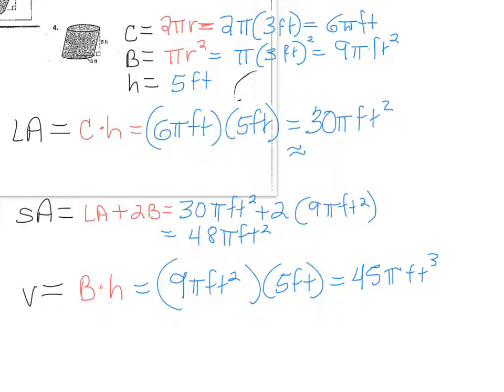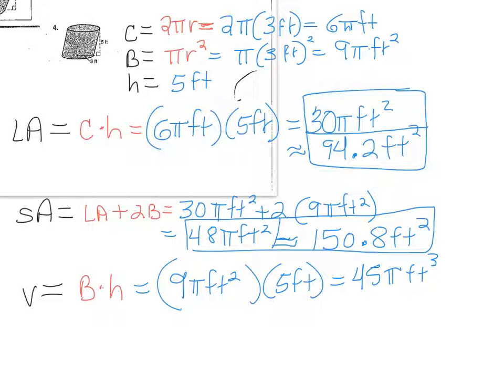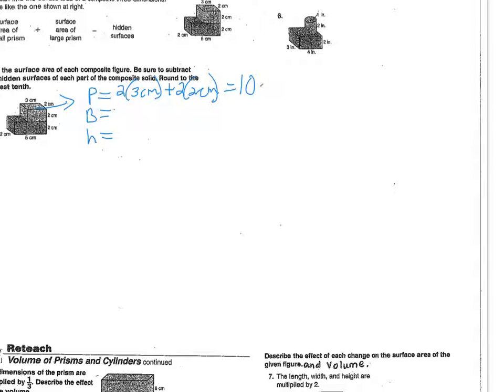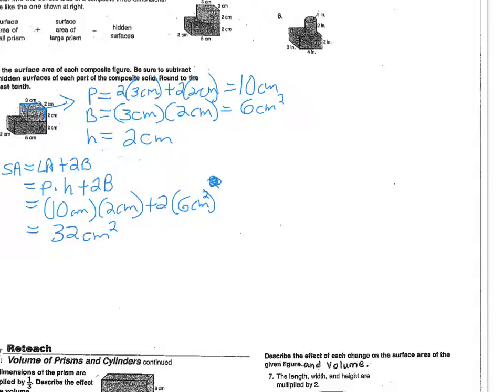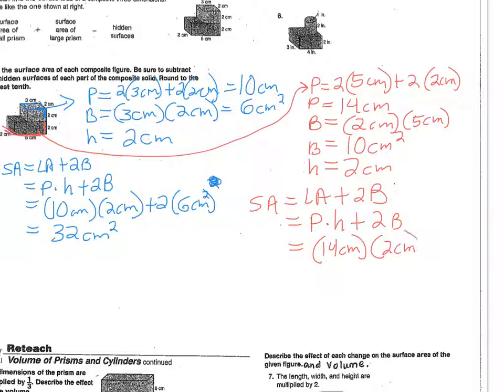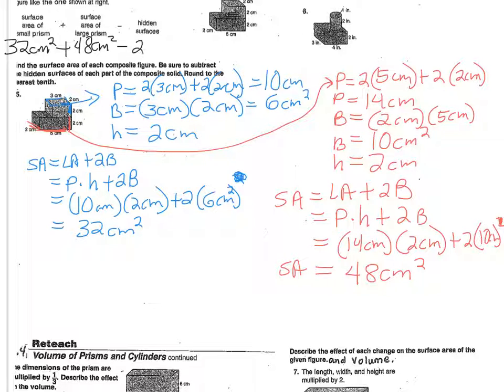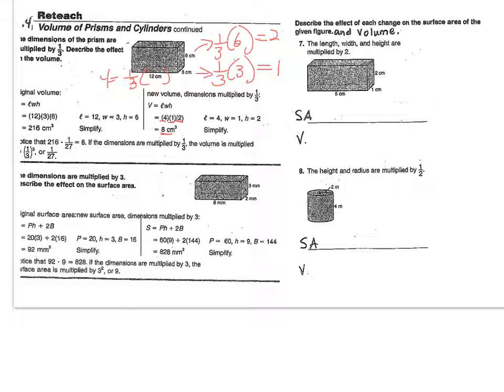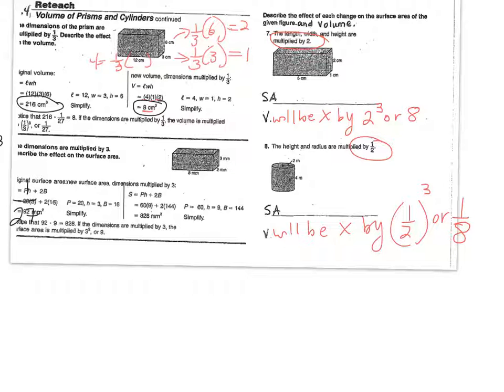12.2 & 12.4 Notes Part II